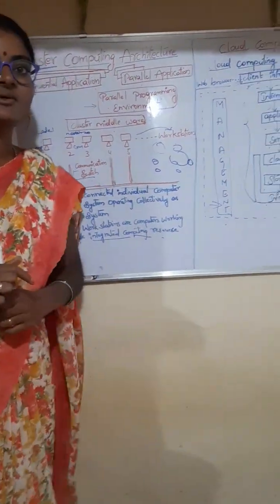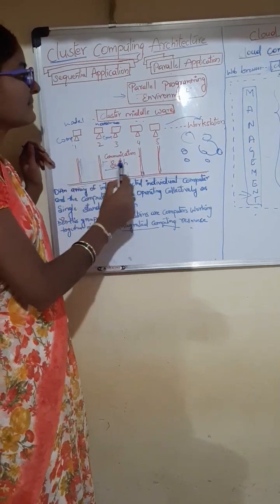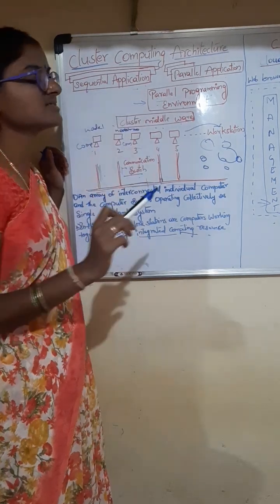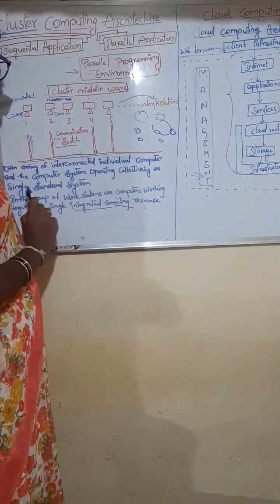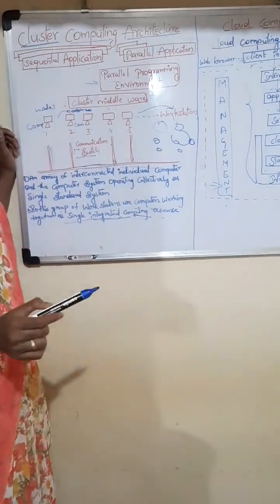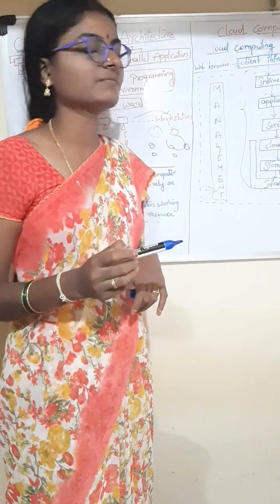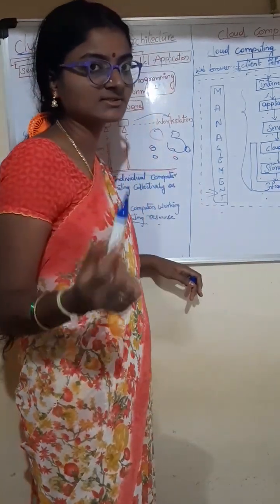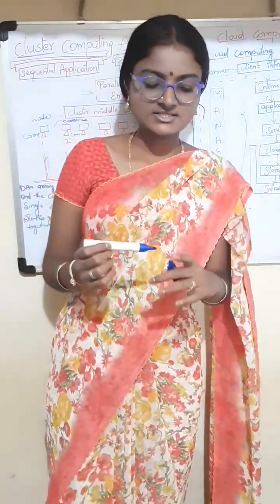#4.What is Cluster computing architecture and cloud computing in English ||B.tech students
What is Cluster computing architecture and cloud computing in English ||B.tech students